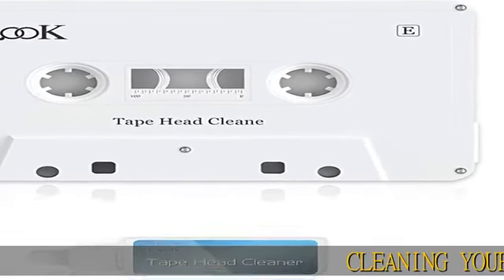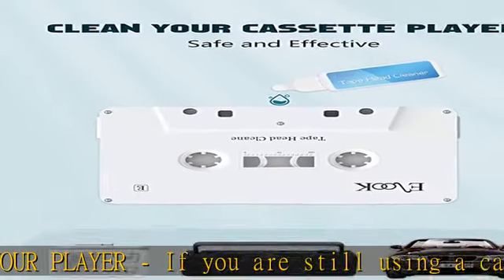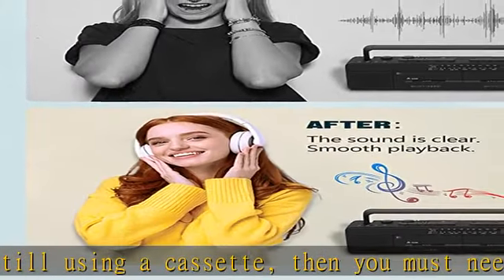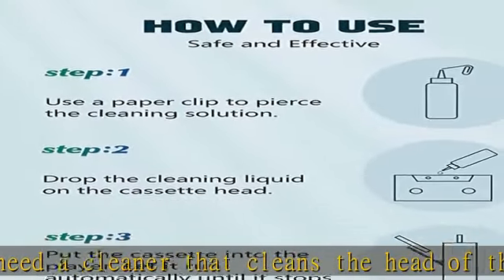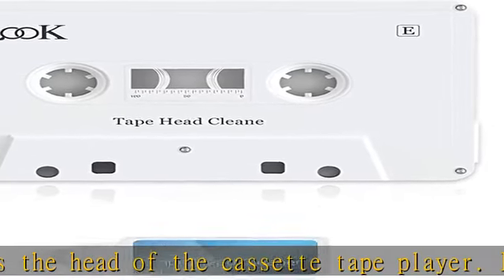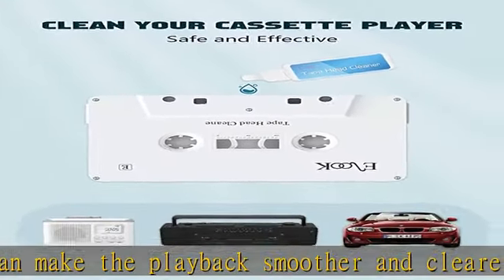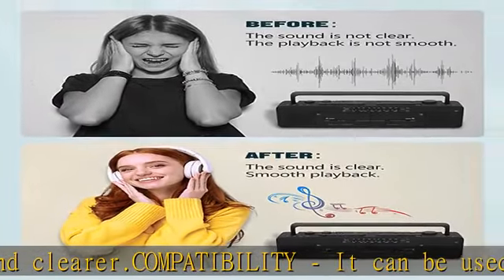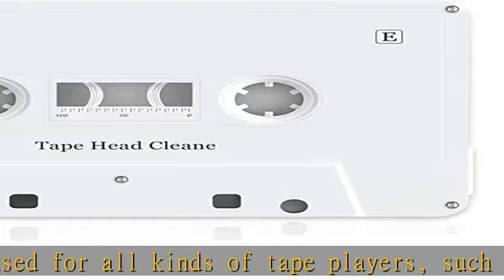Elook Audio Cassette Head Cleaner Kit with 3 Bottles of Cleaning Liquid